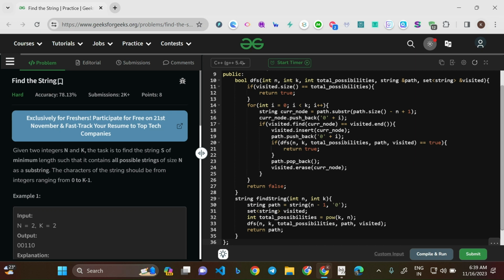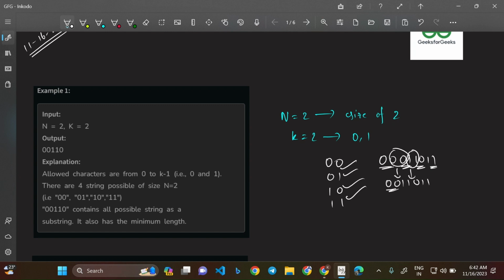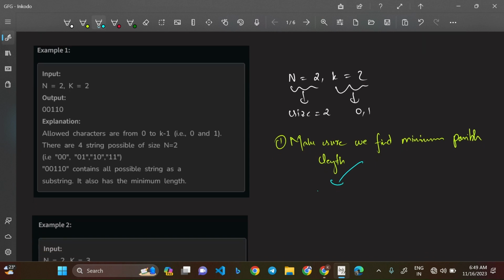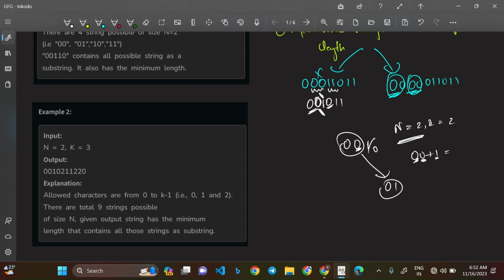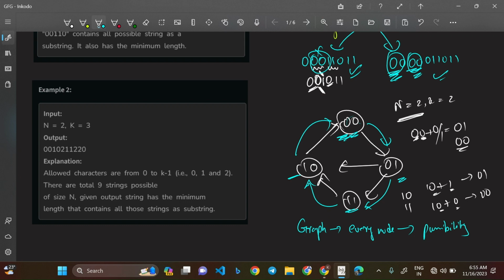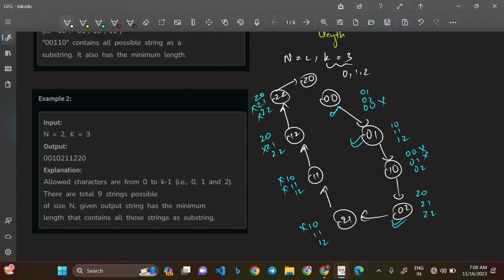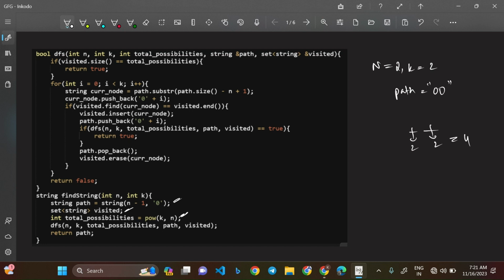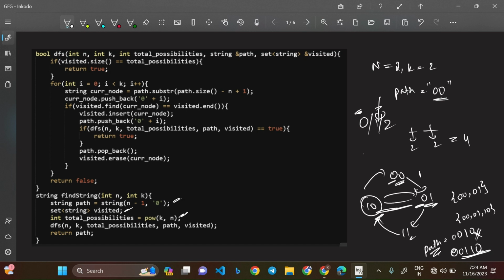Find the string | 🧑‍💻 C++, Java, Python | Backtracking | De Bruijn Sequence | Graph | POTD | GFG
Today's problem is "Find the String" which is a hard level question and has been asked by Google.

In this video, I will explain a simple Backtracking approach to solve this problem which is both time efficient, O(k^n(log(n))), n is the length of the sub string, k is the range of available characters and space efficient, O(k^n).

00:00 Introductory note
00:08 Introduction to the problem
01:57 Understanding the problem
04:47 Framing the approach to solve the problem
12:02 Dry run of a sample test case
16:02 Going through the code